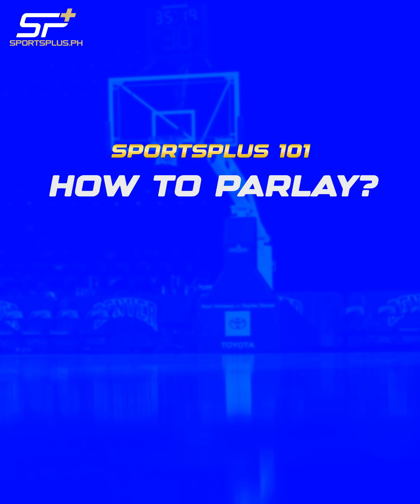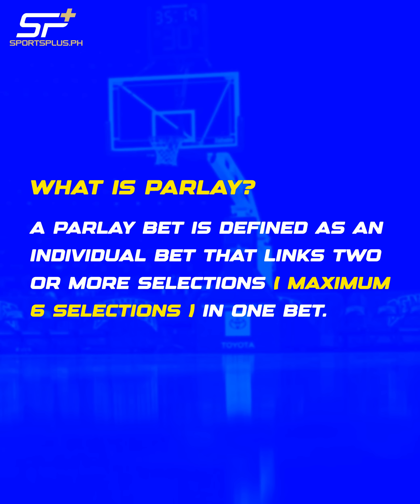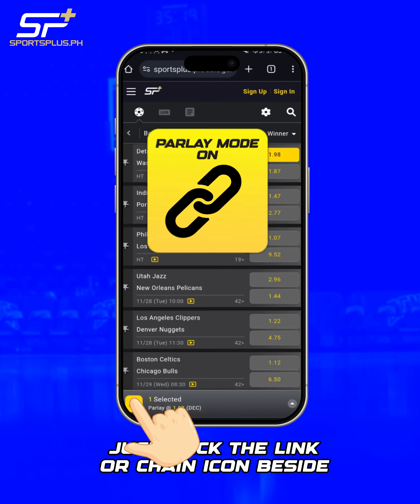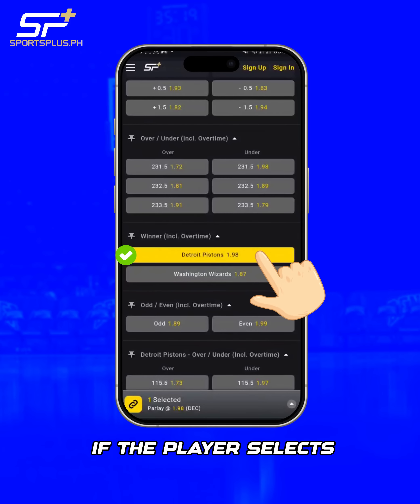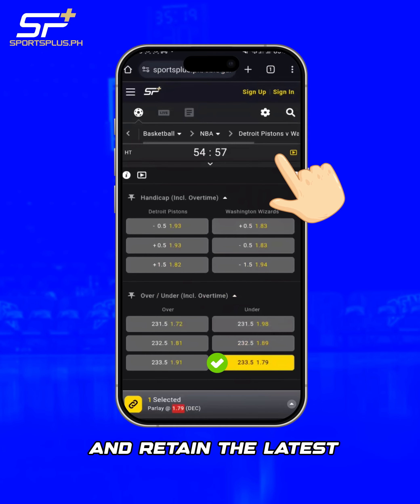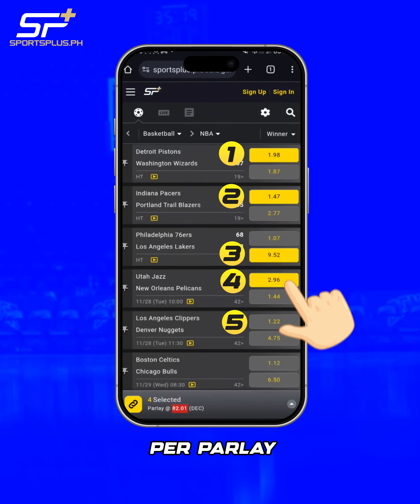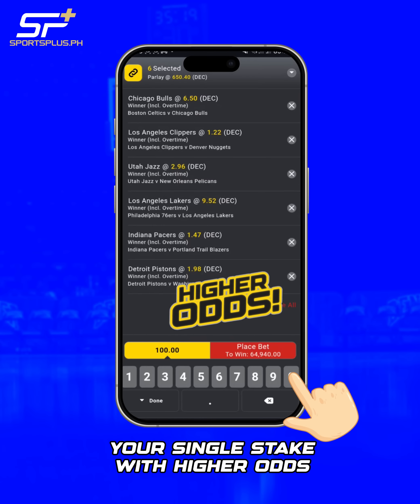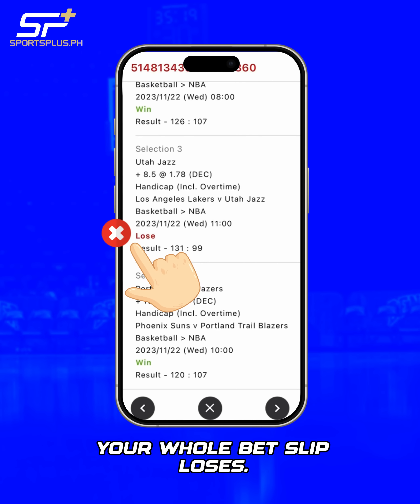HOW TO PARLAY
Check out the full video guide on how to parlay in SportsPlus.